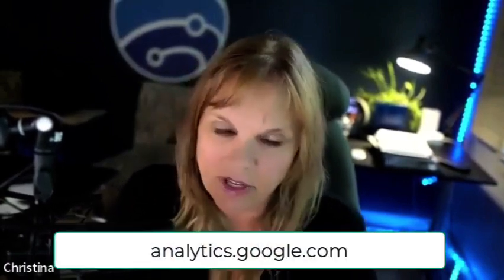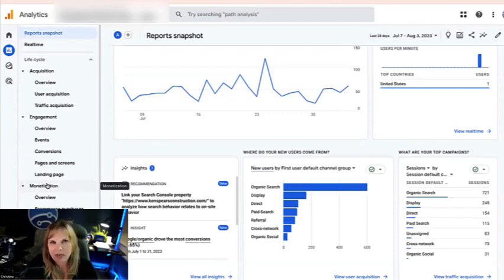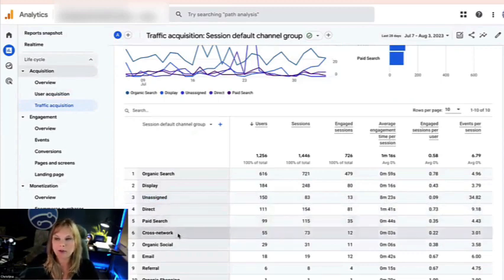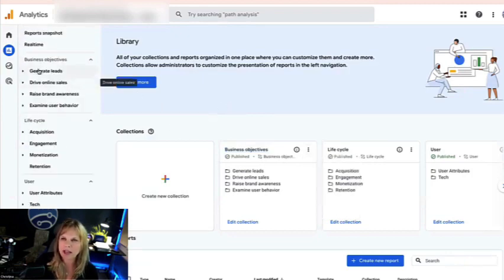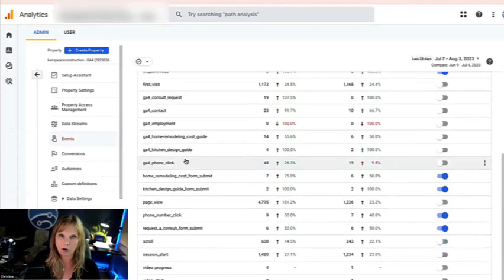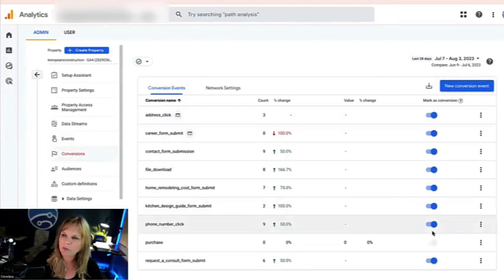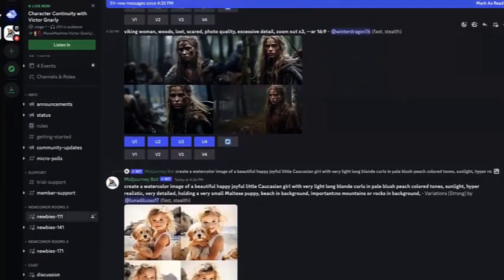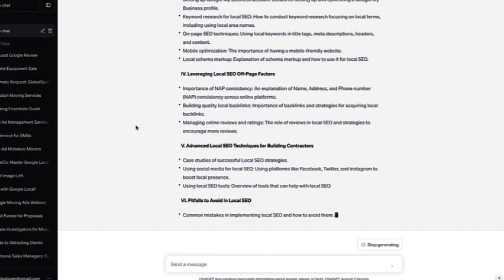Website Maintenance and Care Plans, Google Analytics 4, ChatGTP, and WordPress Plugins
GlobalSpex Care Plan updates for May 2022.  Learn More About Our Website Maintenance & Care Plans

1. Overview of converting client's analytics to Google Analytics 4.
2. Learning new Customer Relationship Management tools and breaking things.
3. How we are using Artificial Intelligence Images and Content
4. Managing premium plugins
00:00 Introduction
00:38 Introducing New Developer
00:59 Google Analytics 4
06:32 New CRM Tool
09:06 Chat GTP & Midjourney
11:25 Premium Plugins